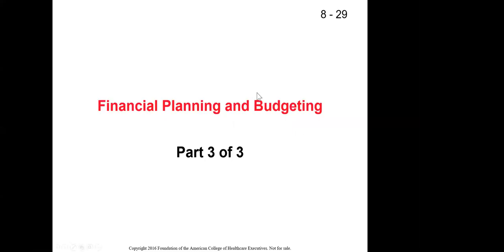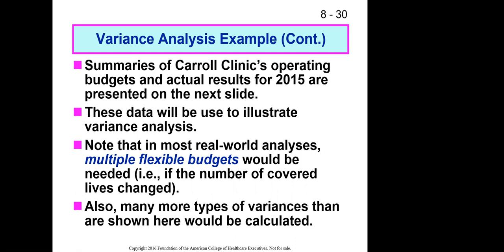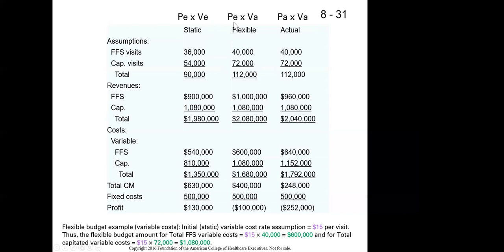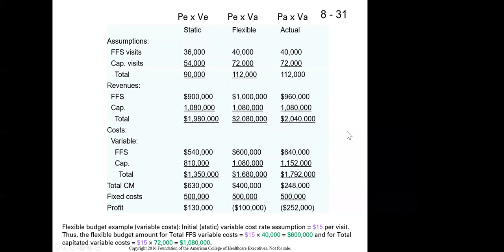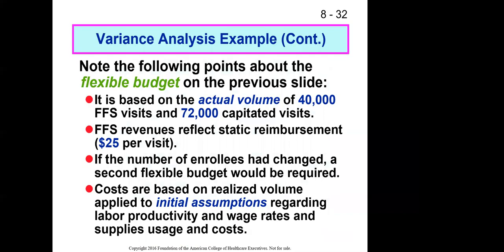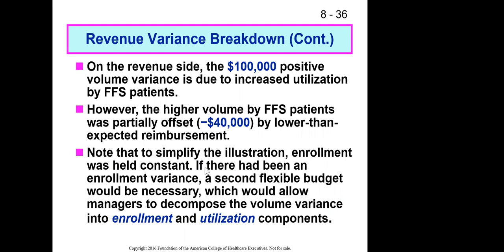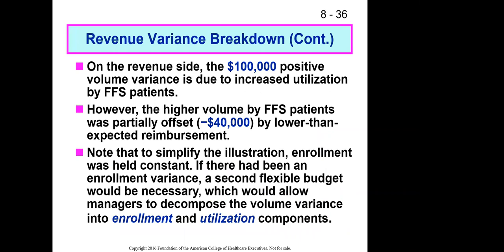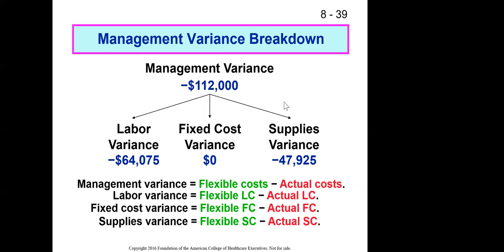ch 8 lecture 3 of 3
This video is part 3 of 3 based on Gapenski's Healthcare Finance. It should support at least the 5th and 6th editions of the text book.